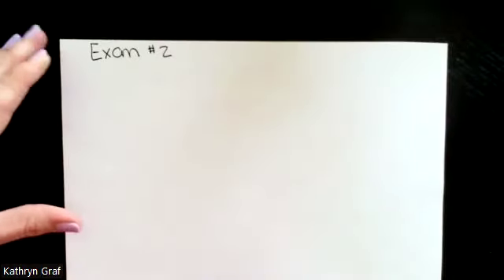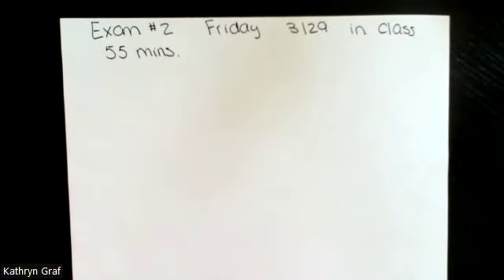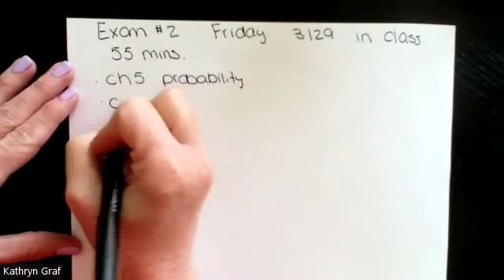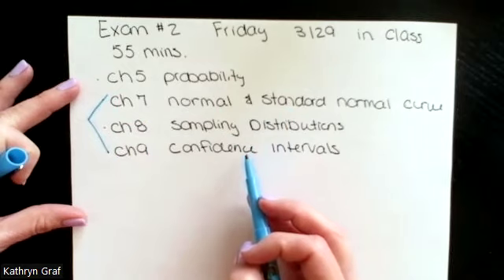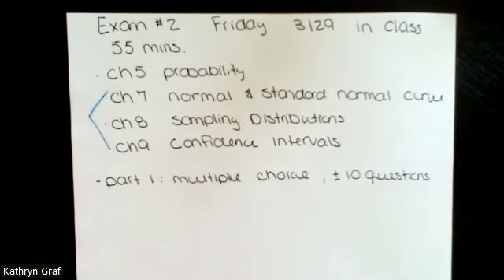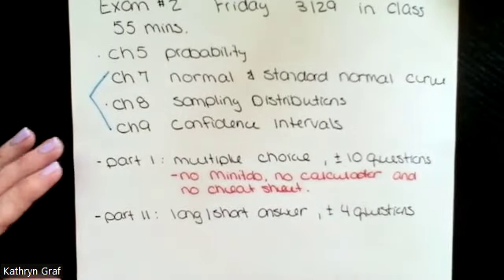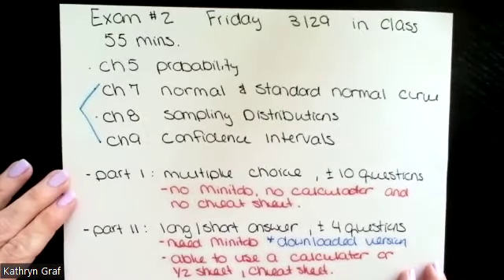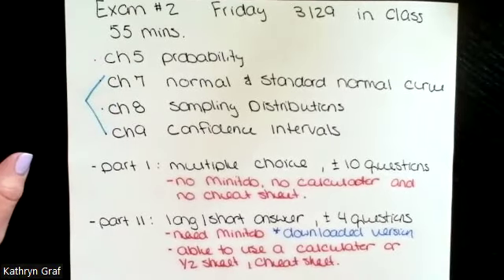What to expect for exam 2 stat I